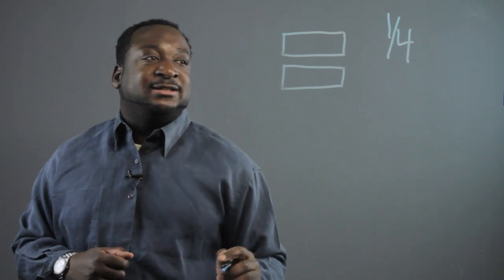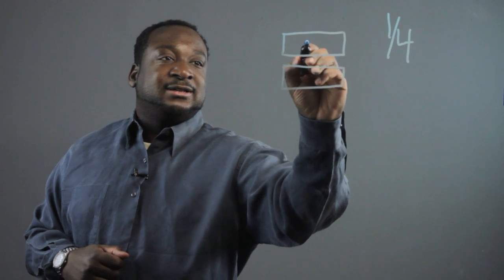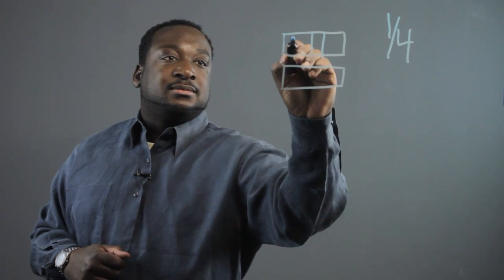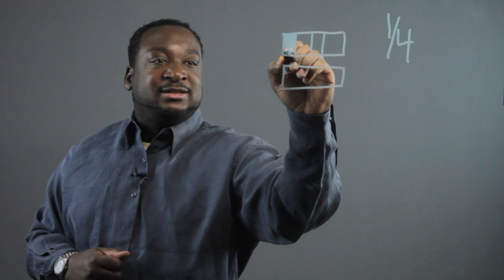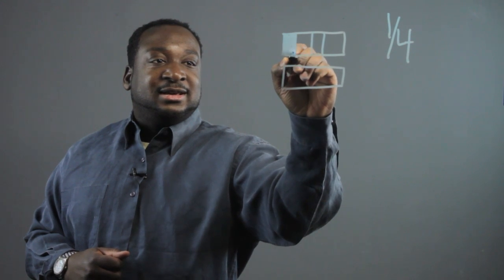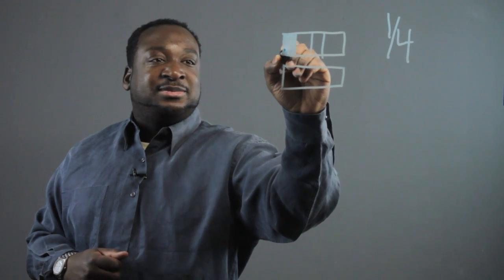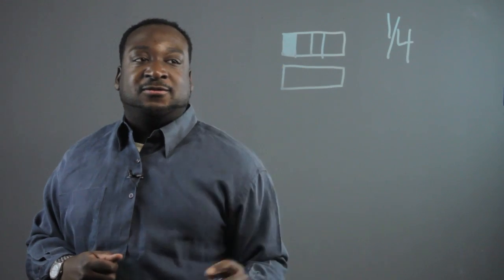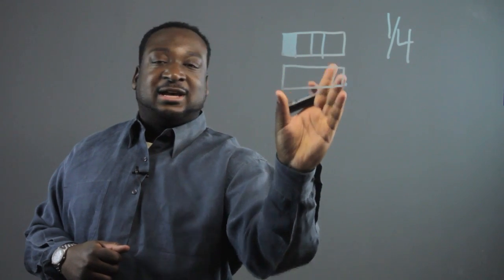Ideas for Teaching Fractions in Primary Schools : Grade School Math Questions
Teaching fractions in primary schools is something that you can do with the two bar method. Get ideas for teaching fractions in primary schools with help from an expert in computers in this free video clip.